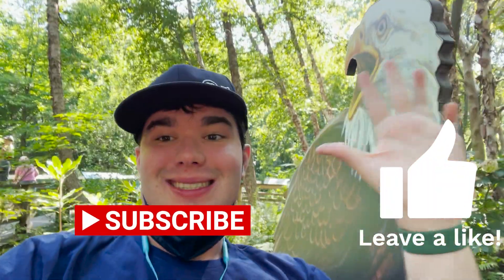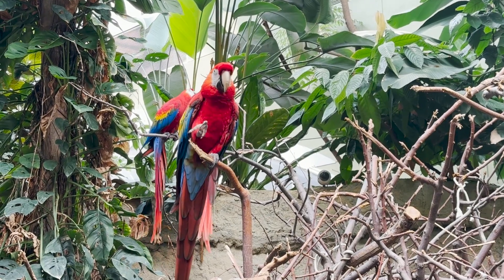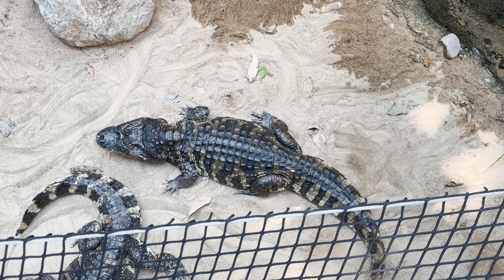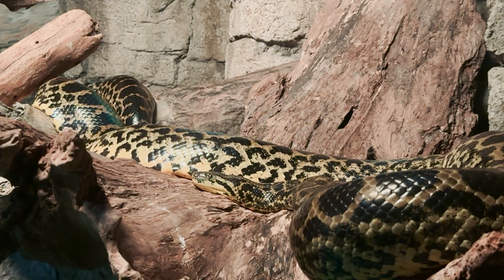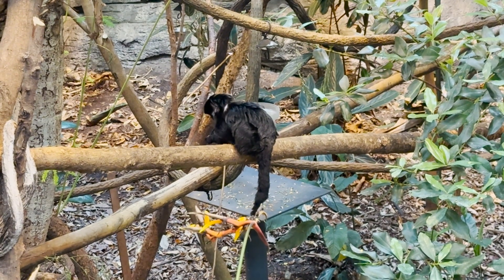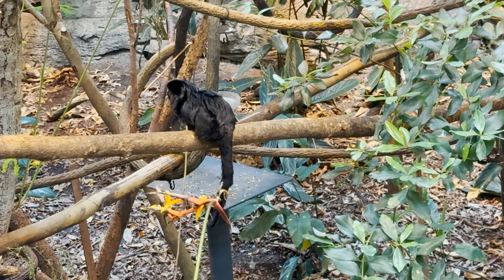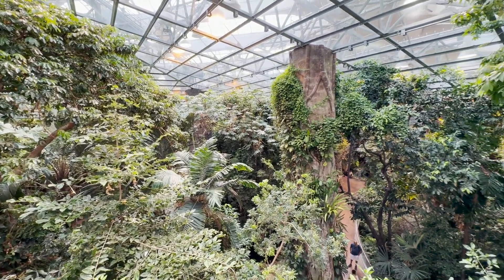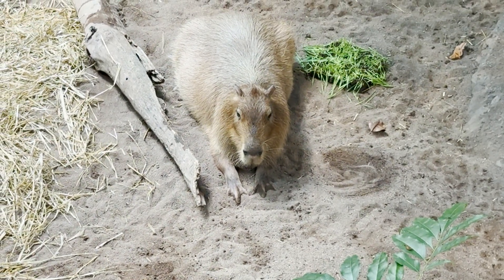Uncaged Zoo Tours: Tropical Rainforest at the Montreal Biodome ft. CAPYBARAS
EPISODE 87
My friends I have a treat for you today. We're heading to the Montreal Biodome in Montreal Canada, which is also our first international zoo! This place is entirely indoors and has four sections dedicated to the Americas. We'll start with the Tropical Rainforest. We'll see an active sloth, hear some loud macaws, along with anacondas, bats, tamarins, caimans and even CAPYBARAS!